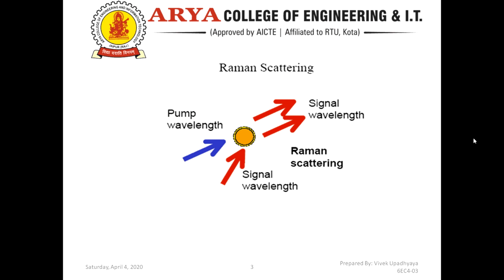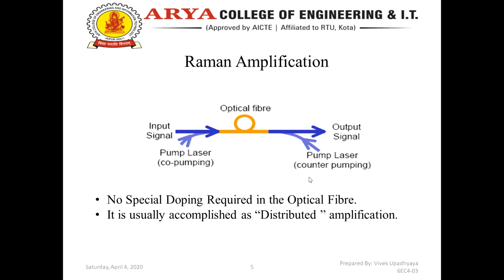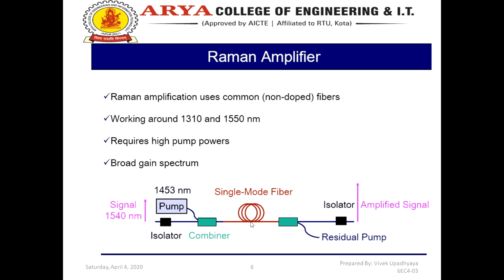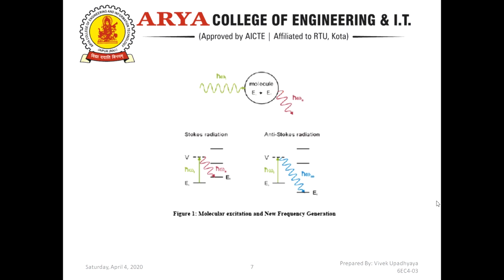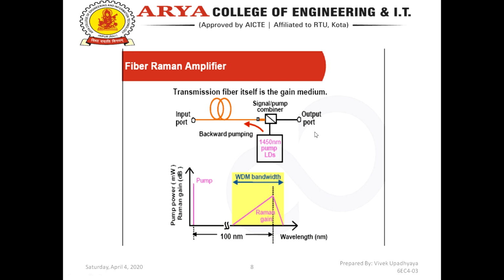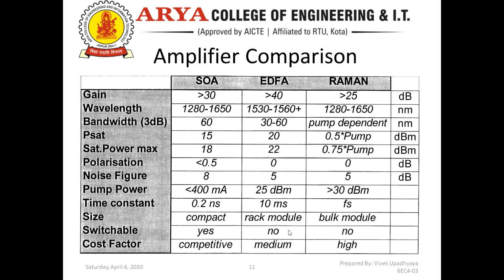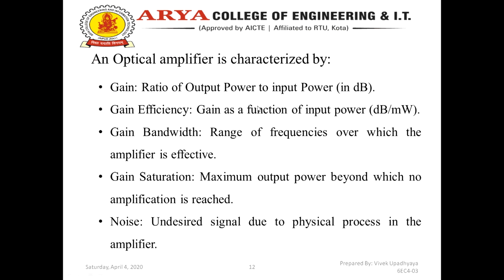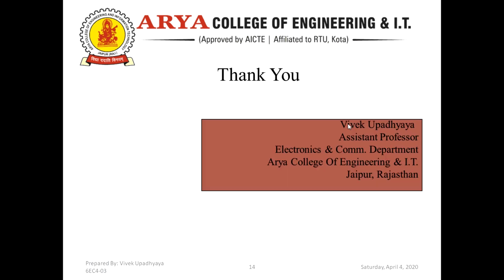Raman Scattering - Optical Amplifiers | FIBER OPTICS COMMUNICATION By VIVEK UPADHYAYA Arya College